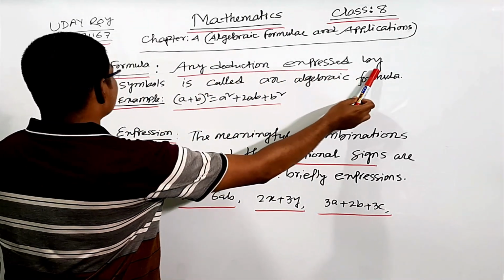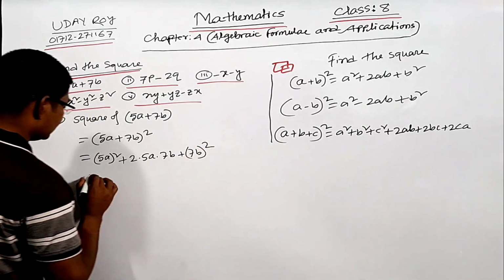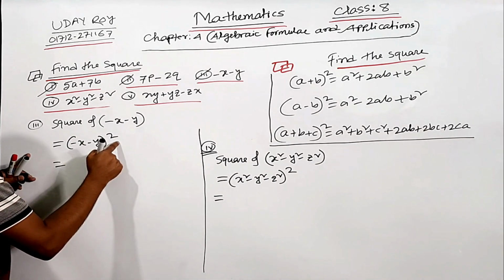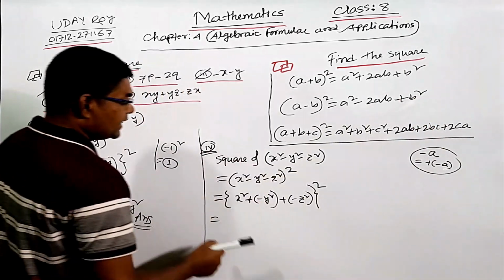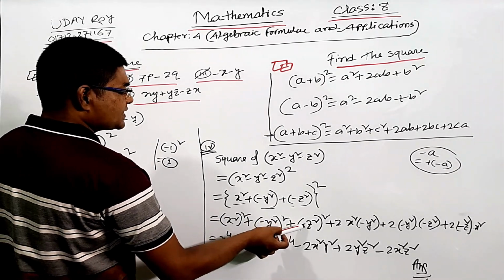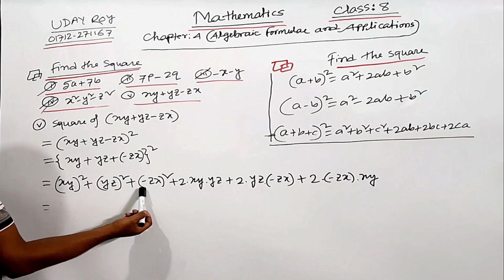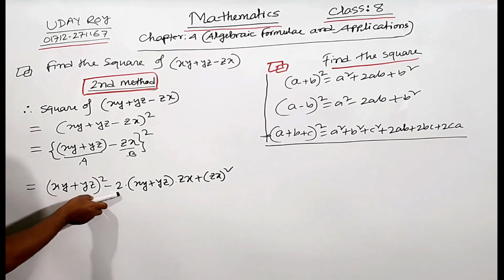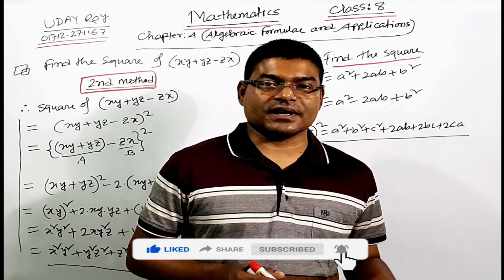JSC || Class 8 || Mathematics || Chapter 4 || Algebraic Formulae and Applications || Lecture-1